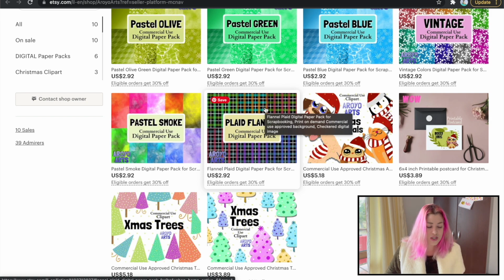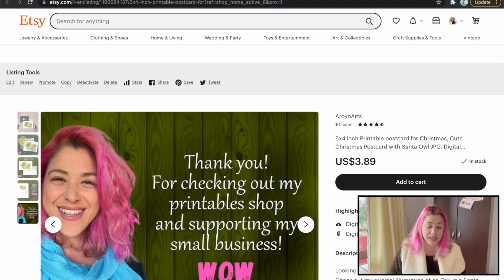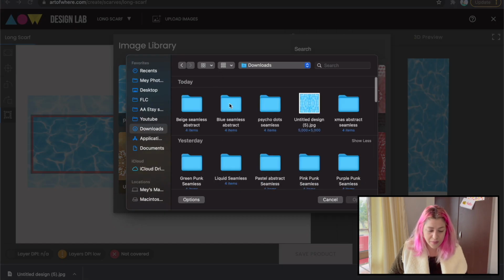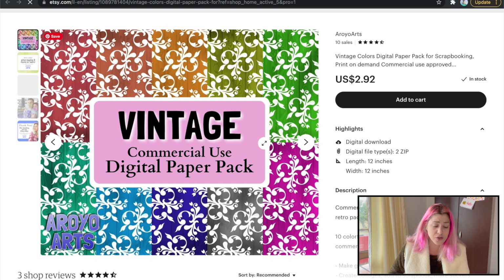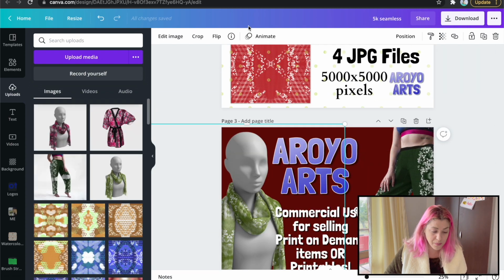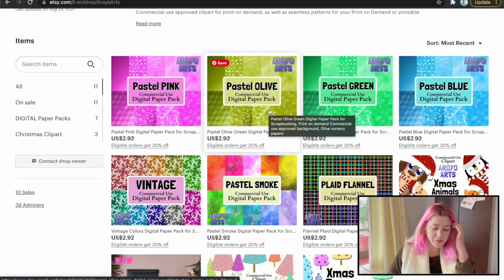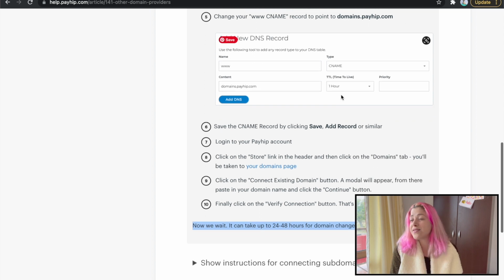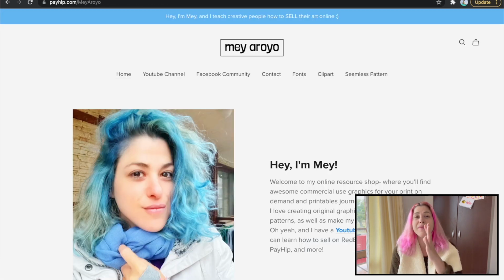My New Etsy Store & Payhip to Sell Print on Demand Fonts, Clipart & Patterns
Today i will be sharing my progress with my Etsy shop for selling commercial licenced clipart, seamless patterns, digital paper packs and fonts! All of these are approved for Print on Demand, as well as for making and selling printable items!

- was closed since making this video, to share my creations on the MeyTribe website, powered by Payhip.

Start a Print on Demand or Digital Downloads business:

🤩 Etsy - Get your first 40 listings for FREE!